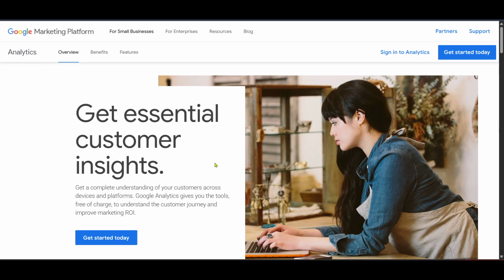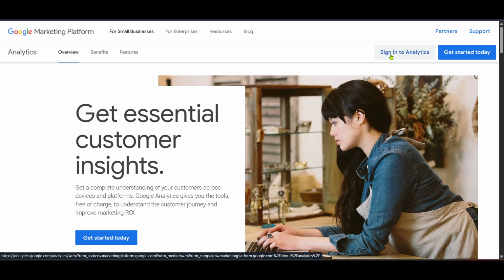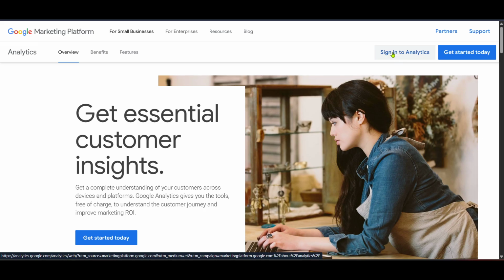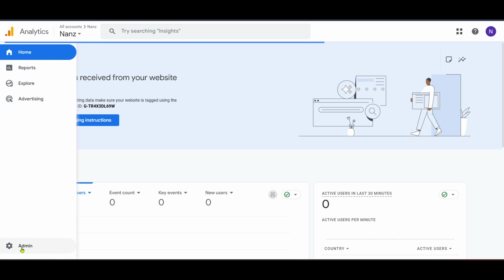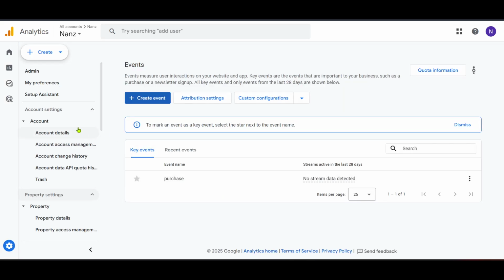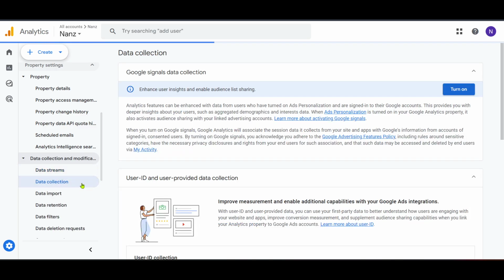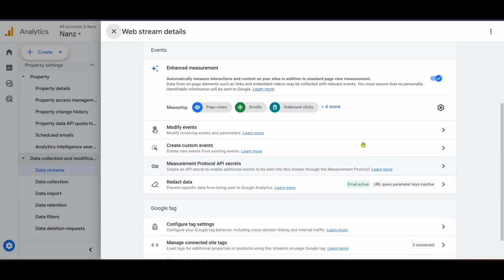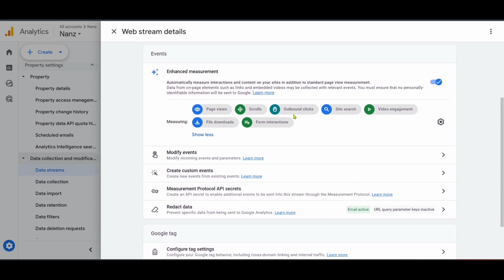How To Upgrade Google Analytics 4 (Full 2025 Guide)